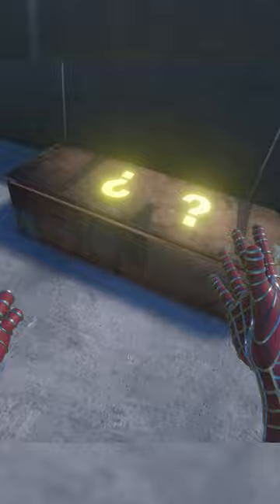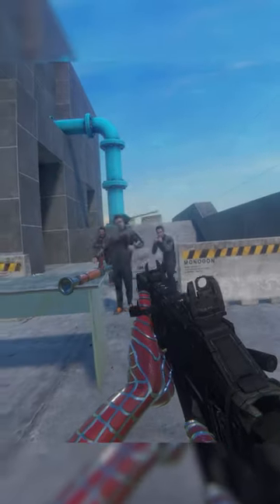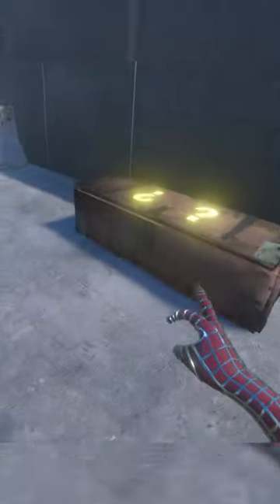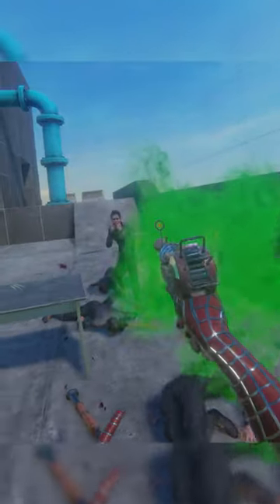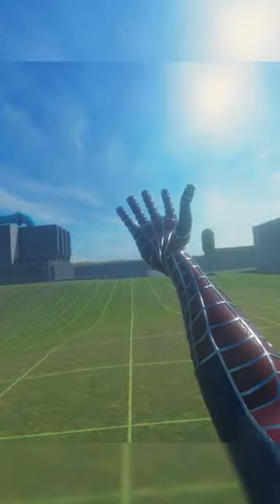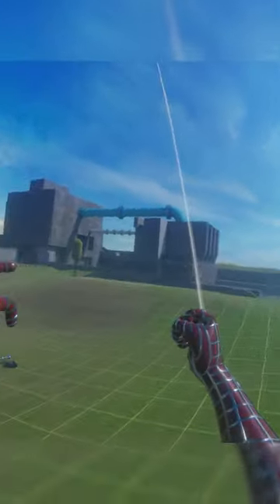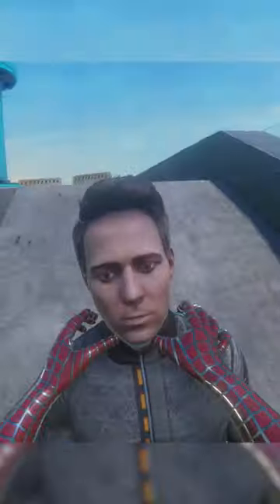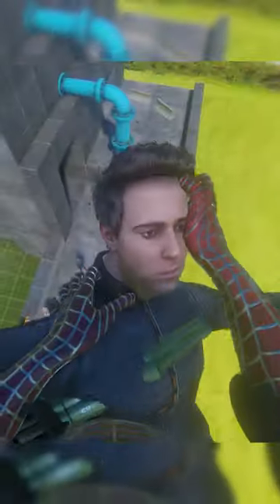Top 5 Best Bonelab Mods!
These are my Top 5 Best Bonelab mods!
All mods from Mod.io and for Spider-Man Mod you will need melon loader! I will make a video on how to download!
All mods I got from Mod.io and the Spiderman mod is